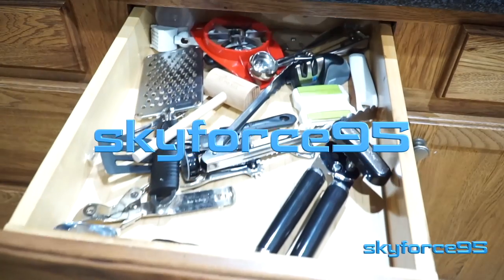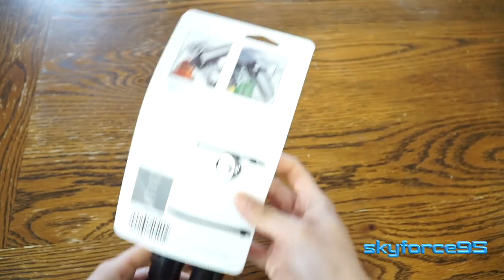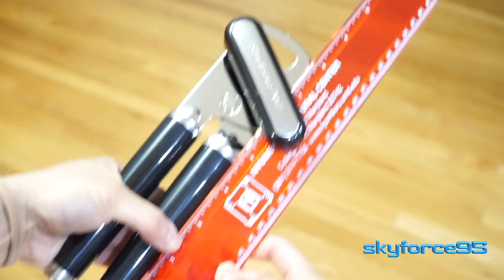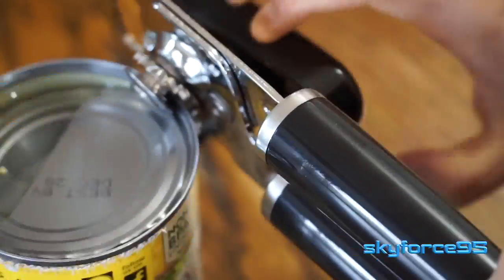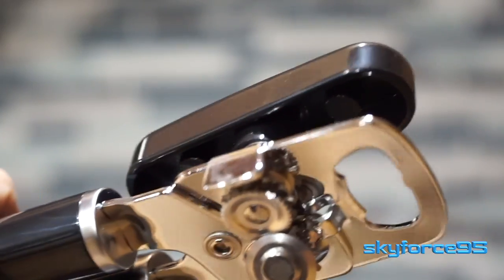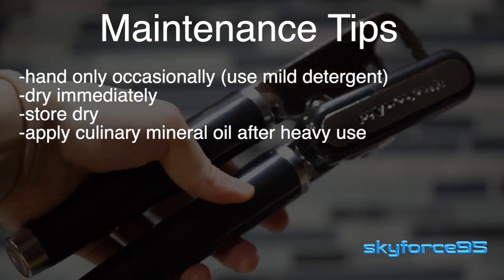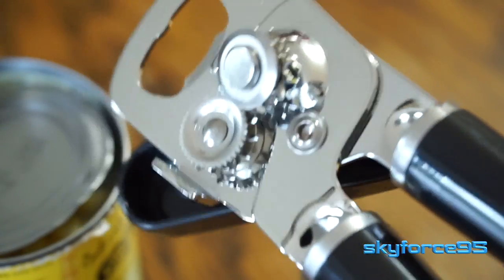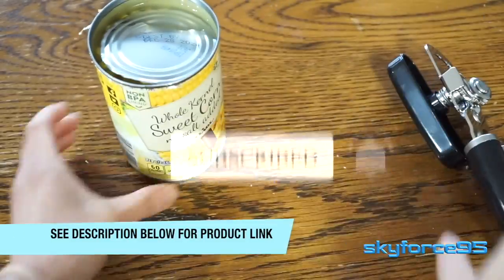KitchenAid Classic Multifunction Can Opener/Bottle Opener Review